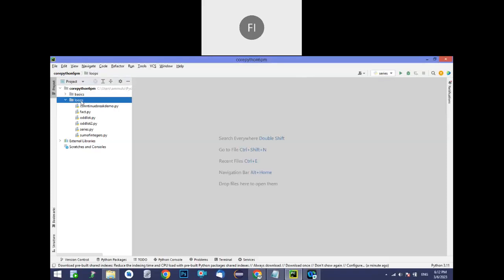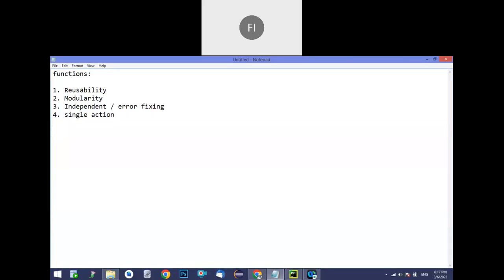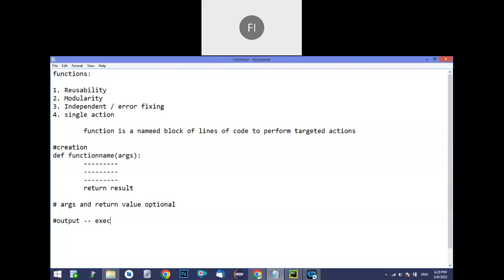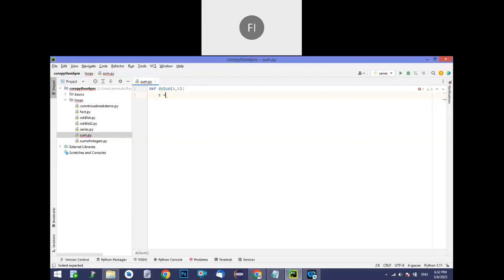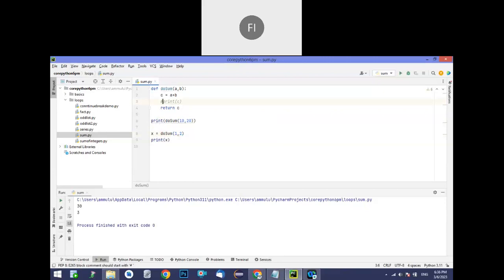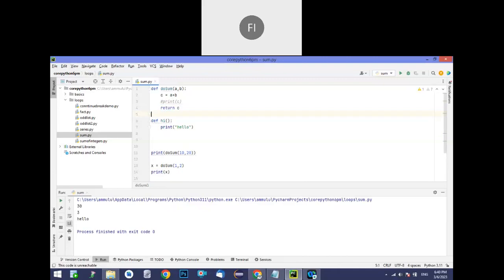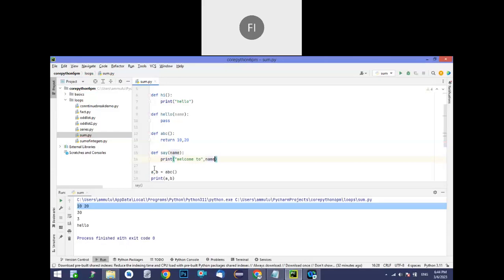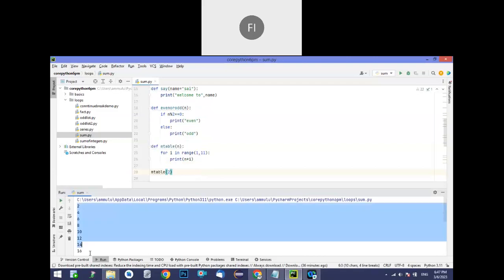Python Functions Part-1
functions:

1. Reusability
2. Modularity
3. Independent / error fixing
4. single action

 function is a nameed block of lines of code to perform targeted actions

def functionname(args):
 return result

# args and return value optional

output -- execute /call it
functioname(args)

And,
About Channel,
Hey Guys,,,
And
Finally,
Thank u...